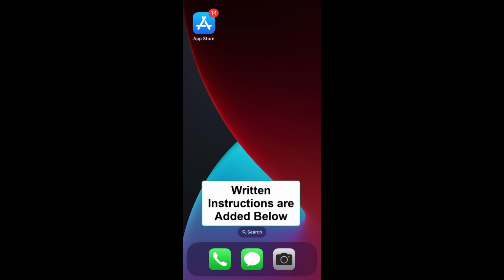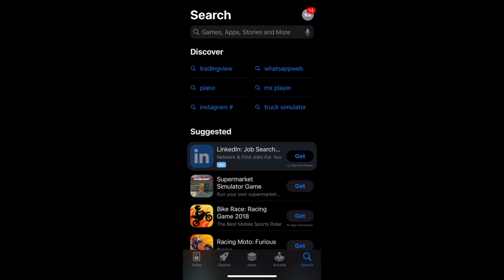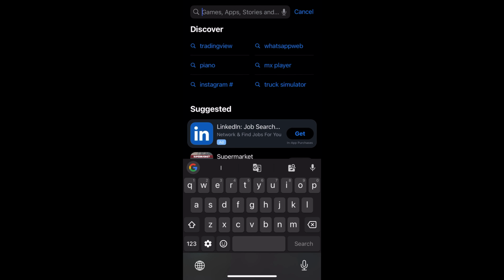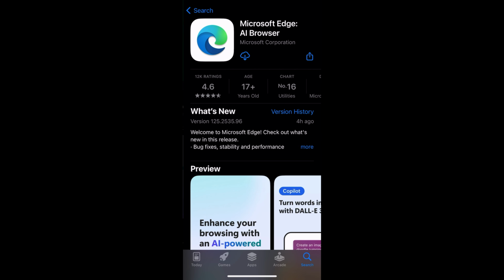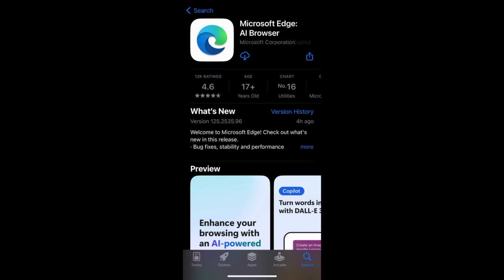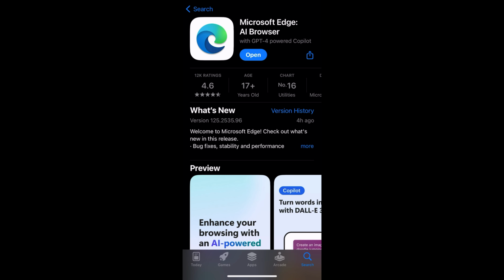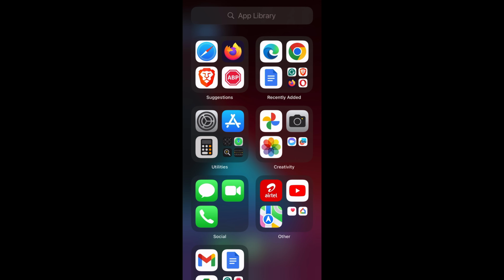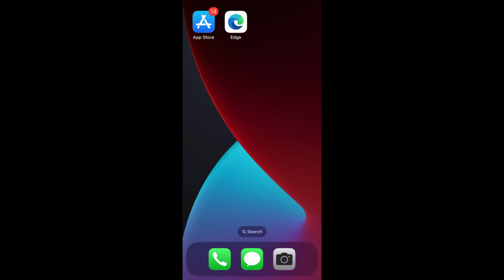How to Download Microsoft Edge app on iPhone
In this video, I have shared the steps for downloading the Microsoft Edge app on your Apple device.

After installation, you can move the app to the iPhone's home screen if required.